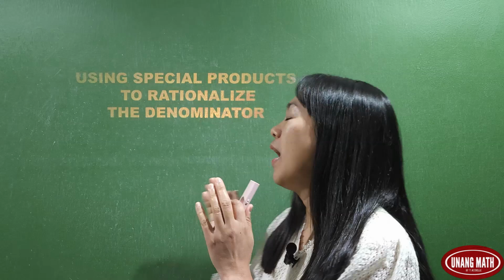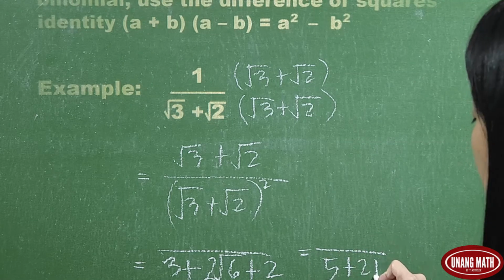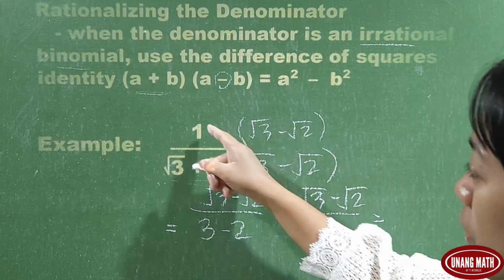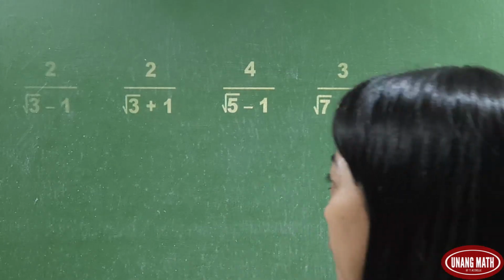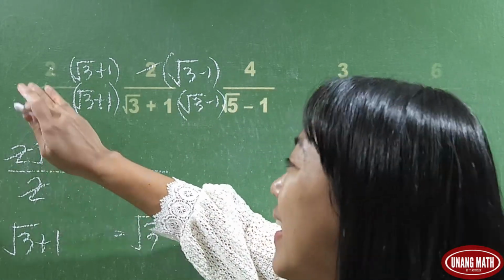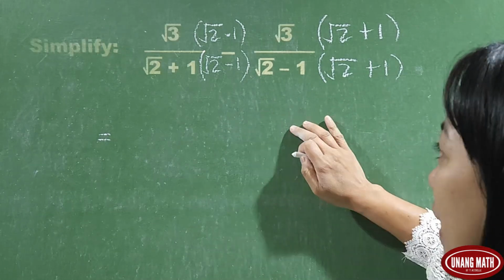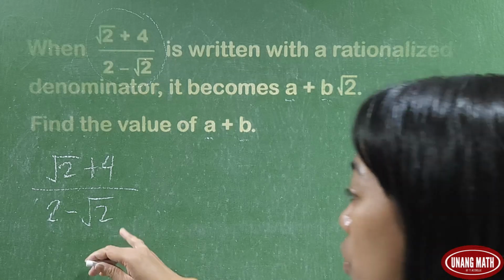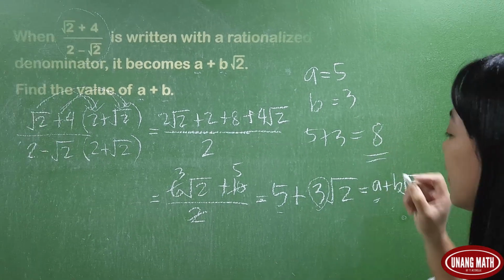USING SPECIAL PRODUCTS TO RATIONALIZE THE DENOMINATOR / MATH TUTORIAL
EPISODE 240: Using Special Products to Rationalize the Denominator